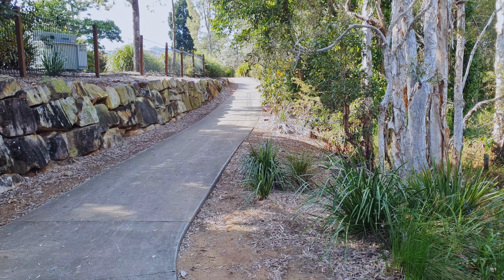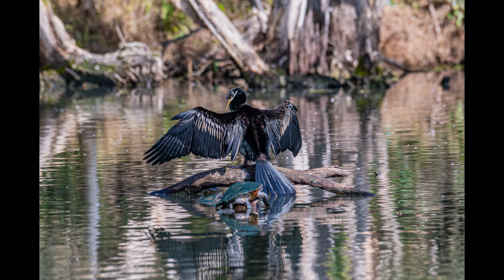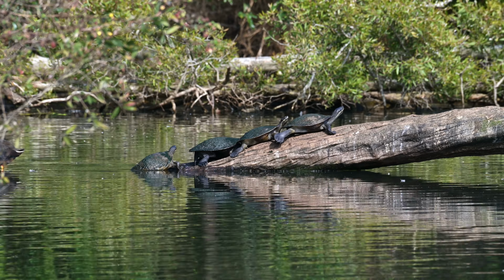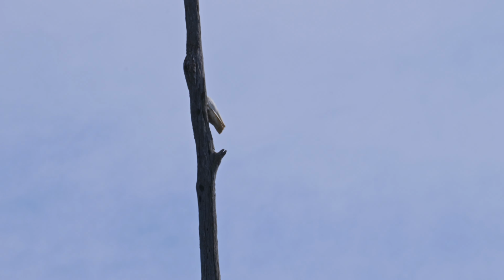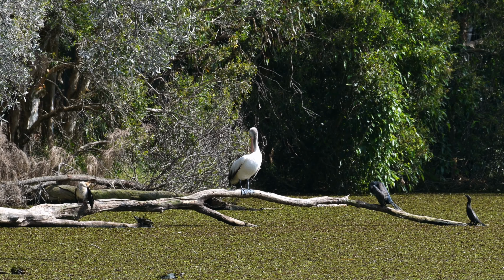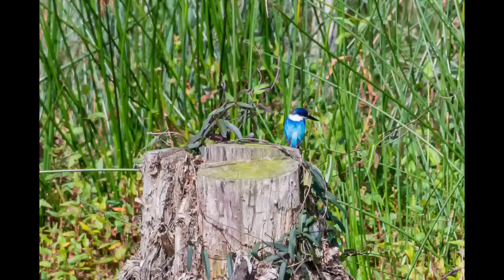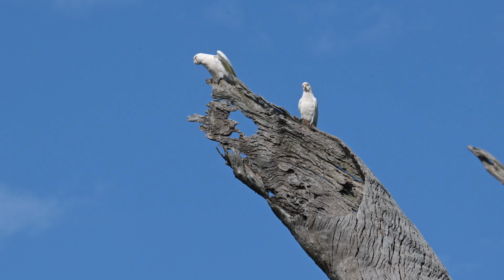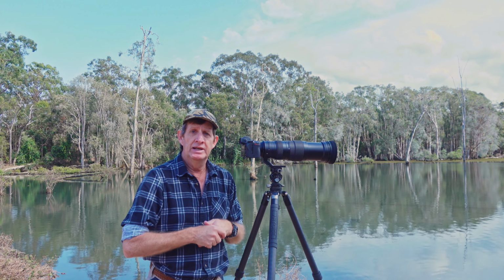Bird Photography At Black Duck Lagoon with Nikon z6II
Today’s outing at Black Duck Lagoon was again about perfecting my Bird Photography skills with my Nikon Z6II and Nikon 200-500mm lens. Has well as refining my skills at using the ARTCISE AS80C Tripod and LEOFOTO 2 Tripod Head.

I only stayed here for around an hour, but in that time I was able to get some nice photos and video of the birds that were at the lagoon.

Black Duck Lagoon in Murrumba Downs is a man-made lagoon about 40 minutes’ drive north of Brisbane and hold a variety of wildlife & many bird species that call the lagoon and its surrounding bushland reserve home.

Black Duck Lagoon is separated by a road leading into the North Quarter Estate and most of the birds that I saw and photographed were in the Eastern section of the lagoon. A walk around the lagoon takes about an hour and best times for wildlife is early morning as the lagoon faces north and the walk track is on the southern side of the lagoon, so in the afternoon you’ll have the sun facing you as you try and take photos of the wildlife.

Video Time-line
00:00 Black Lagoon Wildlife Photo-walk
05:48 Aerial Views Of Black Duck Lagoon
08:05 Auto-focus problems
08:45 New Tripod Setup

Photography Gear used:
Nikon Z6ii
Nikon 200-500mm f/5.6E VR
ARTCISE AS80C
LEOFOTO VH-10S Tripod Head
Sony ZV-1